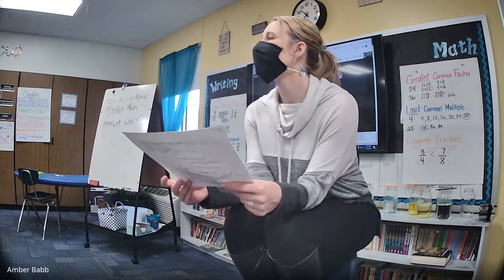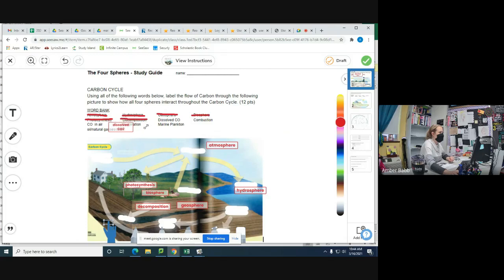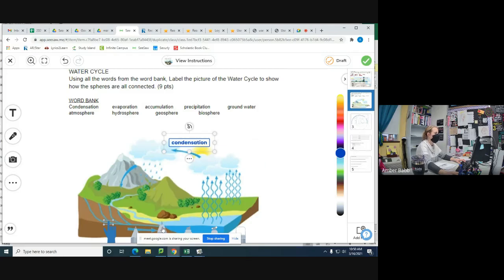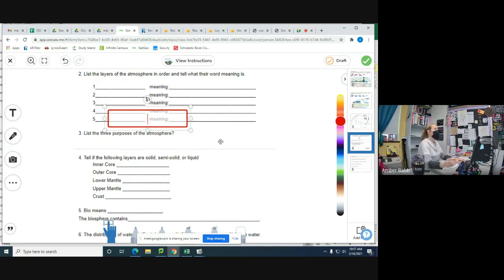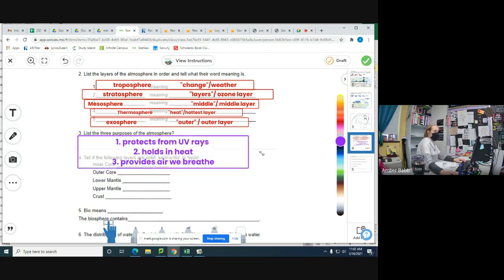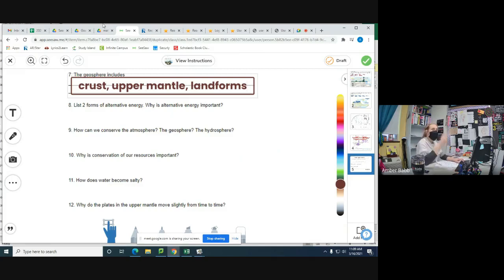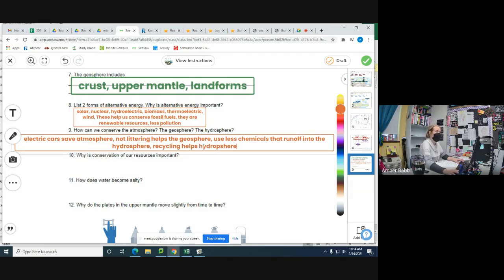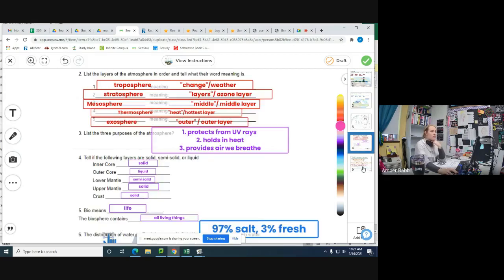science live 3/16